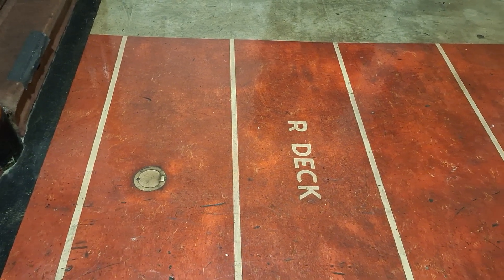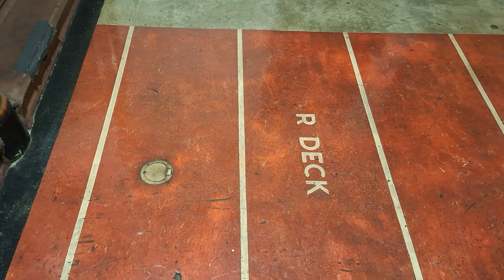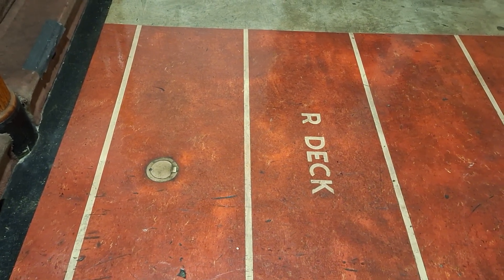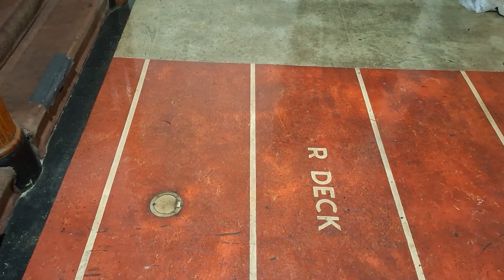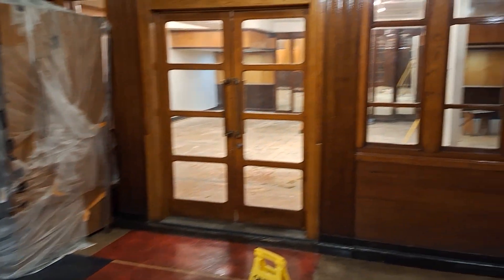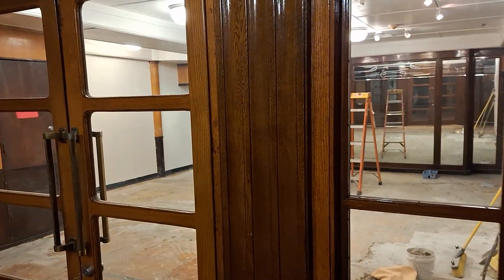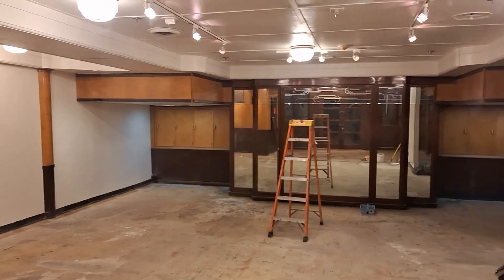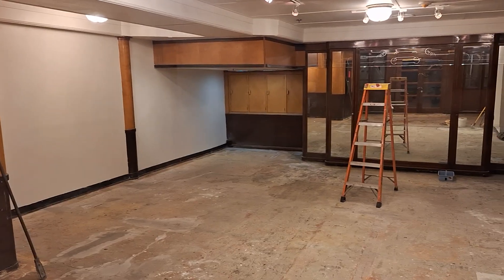RMS QUEEN MARY: NEWSFLASH! New Interior Work Has Started!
Interior work has recently begun! I will be asking about this during my special interviews in the next few days.

Thank you to Mary Rohrer who gave me the heads up last night, as well as several photos (including the one used on the bottom right corner of the video thumbnail).